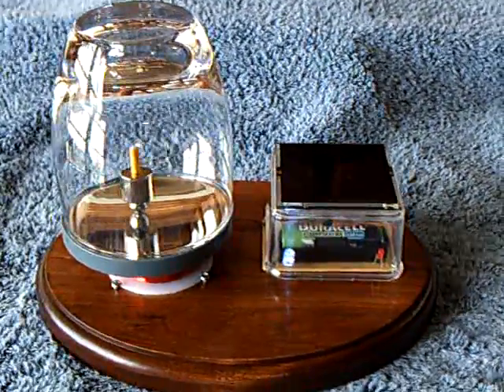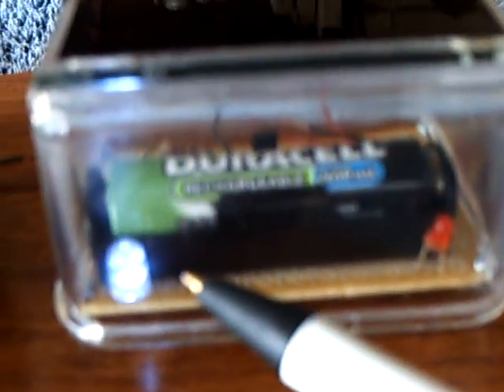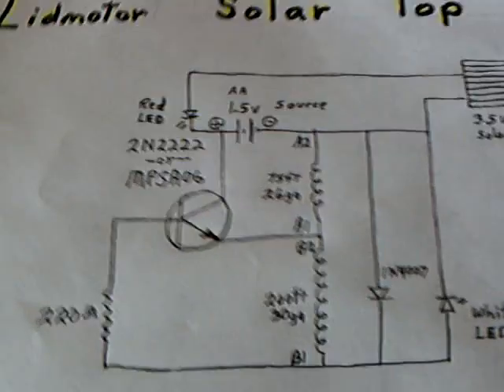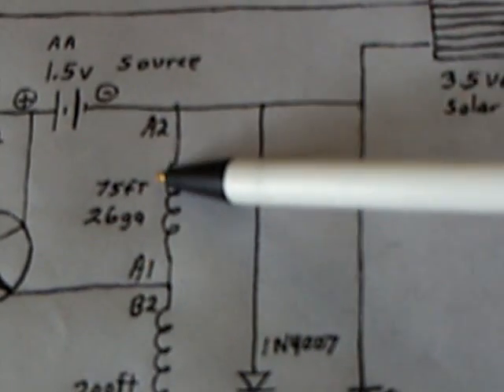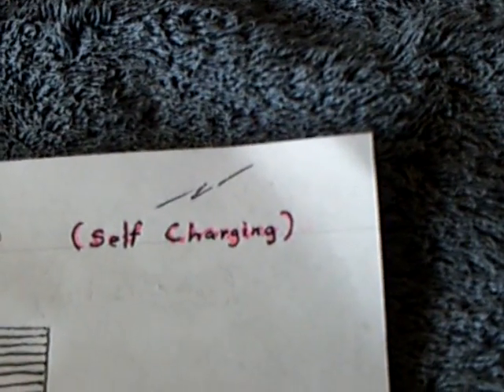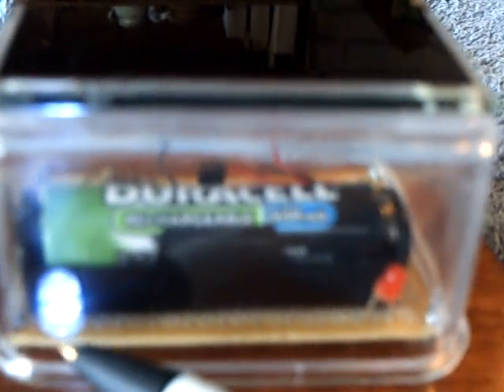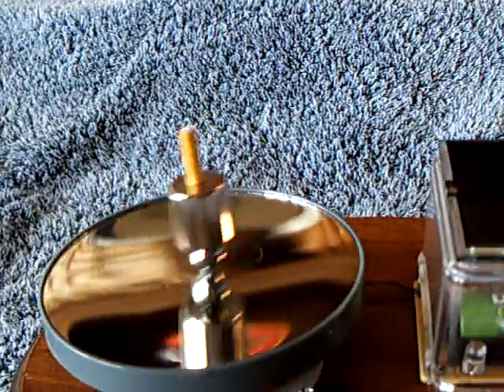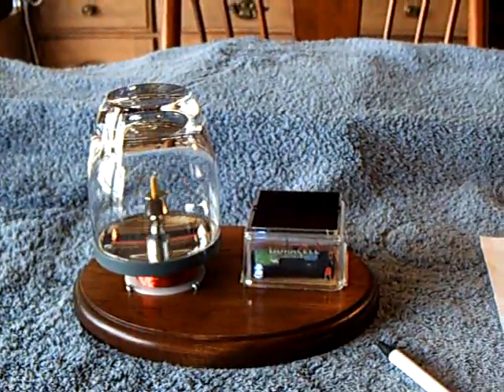Lidmotor SOLAR TOP--- self charging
This is electronically driven spinning top that has a solar self charging feature. The top is a neodymium magnet that is pulse spun by a transistor triggered electromagnet.  It runs on one AA rechargable battery and the energy used is replenished by a small solar cell.  The energy consumption is 10 milliamps at 1.2 volts.  The solar cell is a 3.5 volt /70 milliamp.